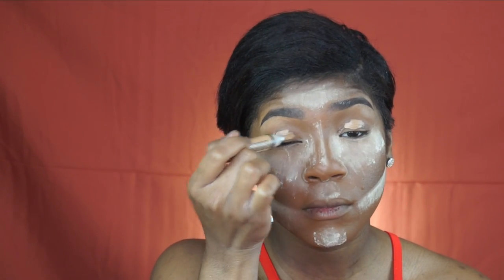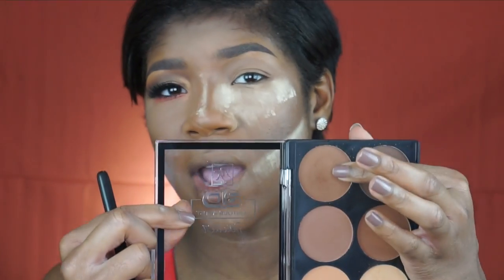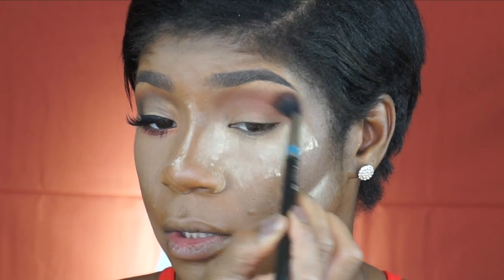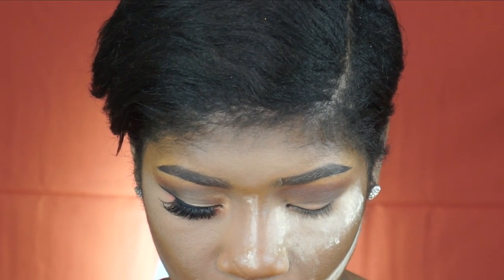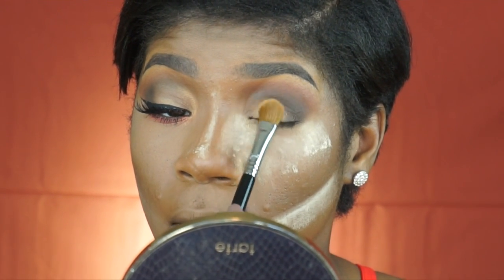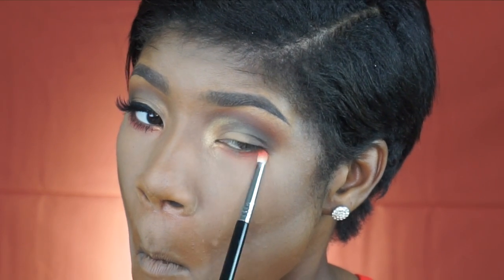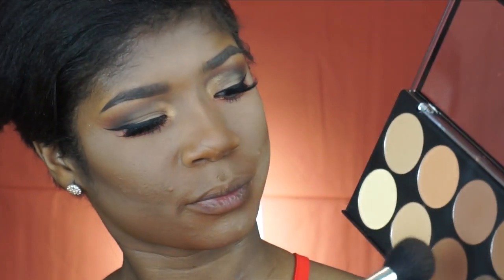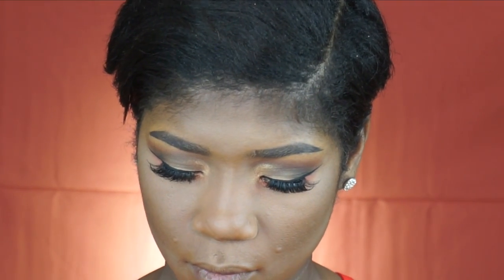Affordable Sweet Makeup Look | Outre Swiss Lace Ariana | Ruby Kisses 3D Contour Artist Palette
Ordered from Glamourtress.com and received 2 days later!!

Face|

Maybelline Matte and Poreless Spicy Brown #338
LA Girls Concealer Pure Weight - Highlight
LA Girls Concealer Mahogany x Chestnut - Contour
Airspun x Ben Nye - set highlight
Ruby Kisses 3D Contour Palette - Medium Dark

Brows| Colourpop Black'n'Brown

Eyes|

Ruby Kisses 3D Contour Artist Palette - Medium Dark Contour
Milani - Bella gold
Sigma Beauty - Wicked

Lashes|

Ardell - Demi Pixies
Kiss - Demi Wispies

Lips|

Milani - Naked Matte Lipstick
NYX Cosmetics - Creme Brûlée Butter Gloss

Sigma Brushes and Beauty Products  %10 off

or use Sigma2016

Bomb ASS LASHES ! Super cheap and affordable !!!
                 (My favorite pairs are Audree & Ella)

Cheapest mink lashes on the market ! Up to 25 times of wear (I can wear more times with cleanliness!!)
(Dazed, Seductive, and Submissive are my favorites !)

Equipment

Studio Soft Boxes from Amazon
Ringlight from Amazon

This video contains opinions based on how I feel about products. Share my videos and codes to your social networks so we can GROW together ! Thanks for all your love and support.

xo

Serenity

Hit that thumbs up button if you're feelin the look !!! Share to your FB & Twitter to show some love to my channel 💋💋 && let me know what you wanna see next !